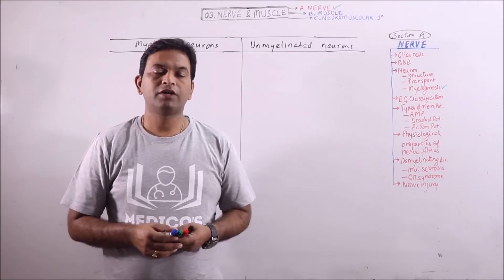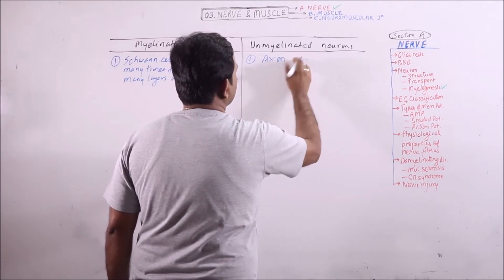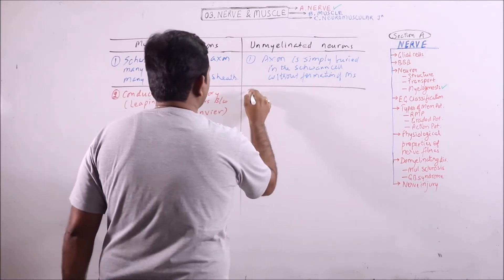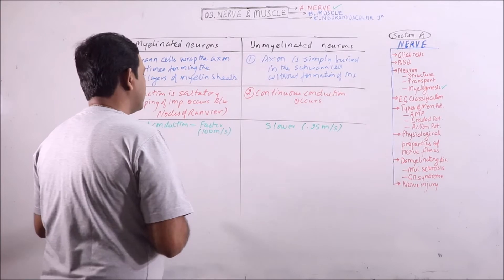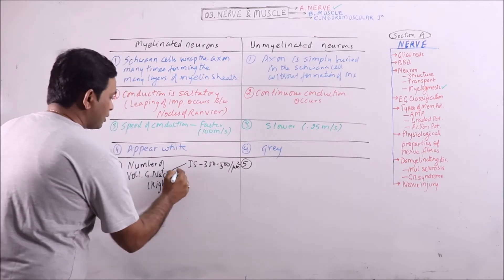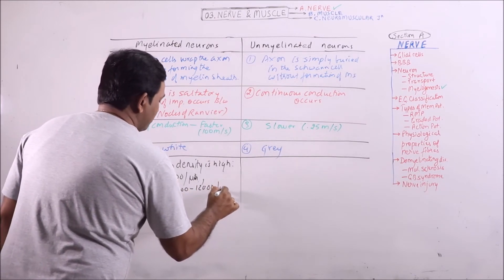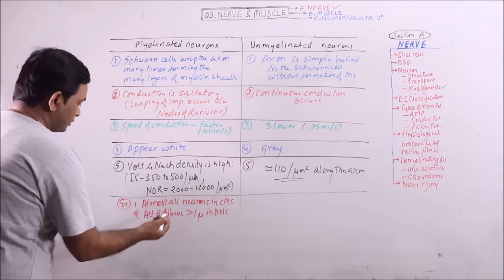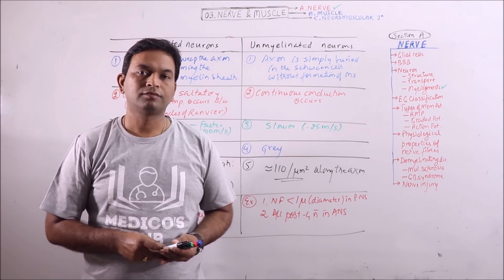PHY.03.007.Neuron (4-4) – Myelinated vs Unmyelinated | Dr. Prashant Sharma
In this video, difference between Myelinated vs Unmyelinated neurons is discussed.